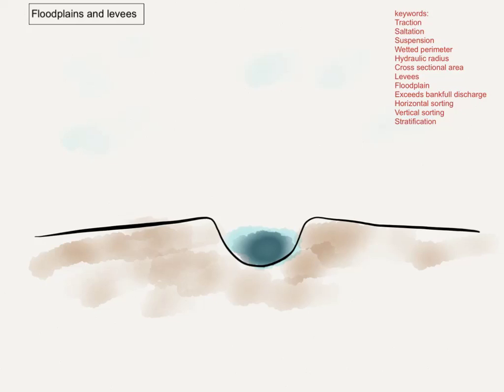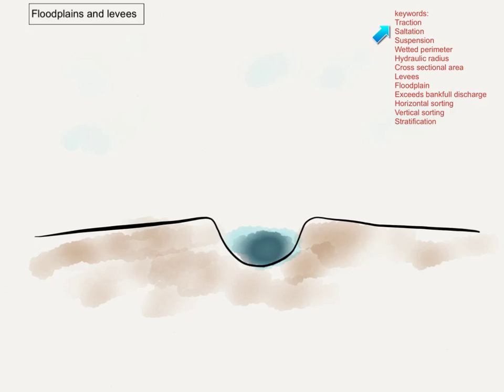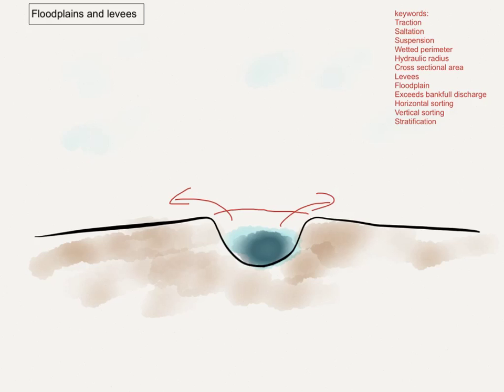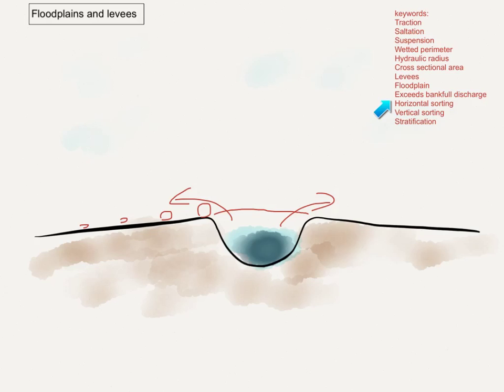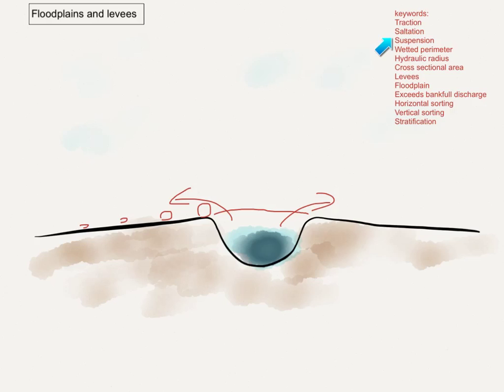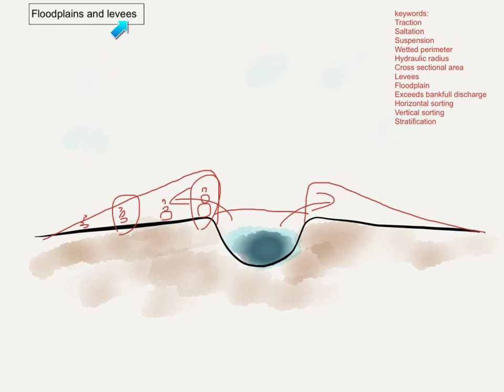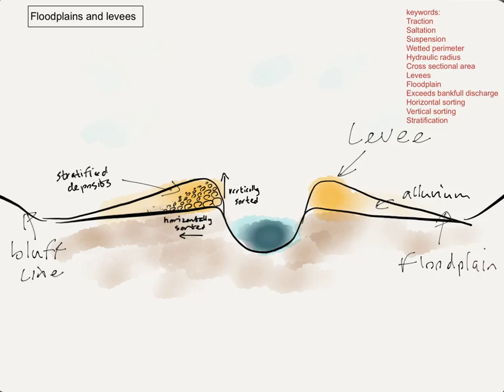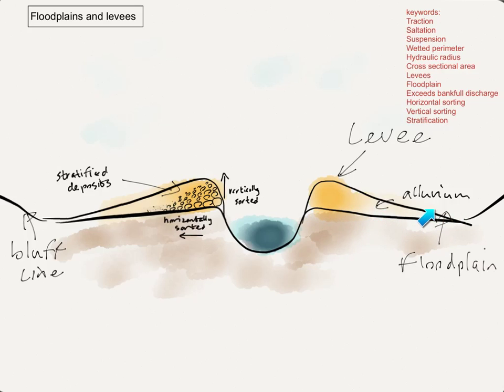Formation of floodplains and levees